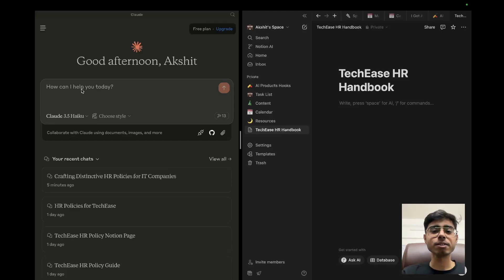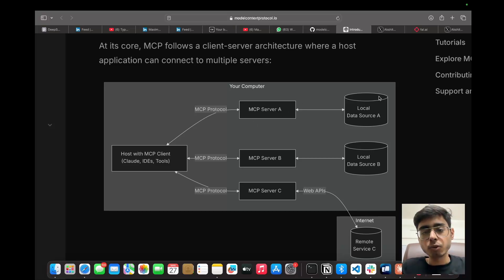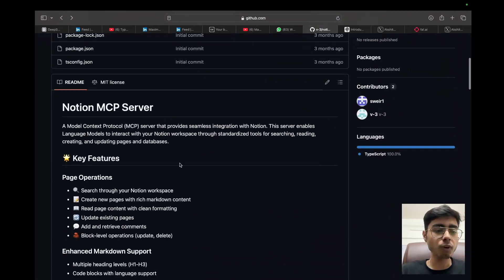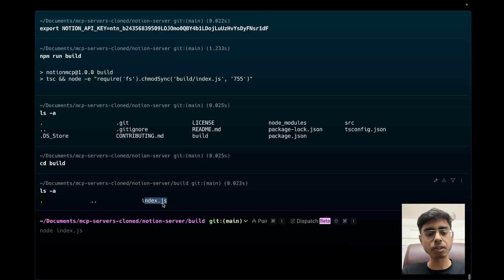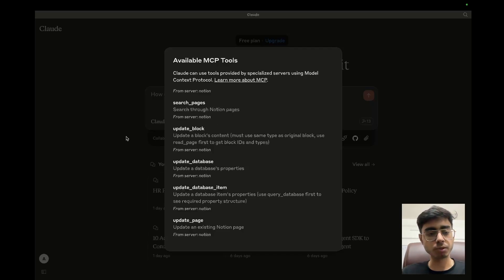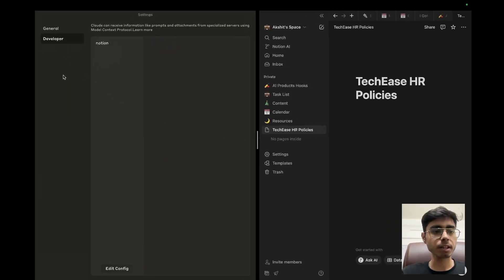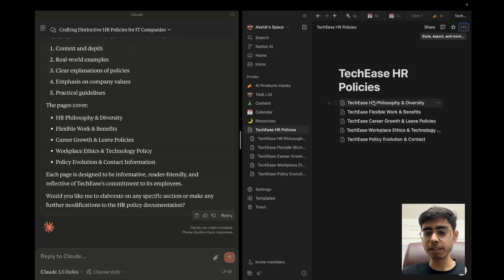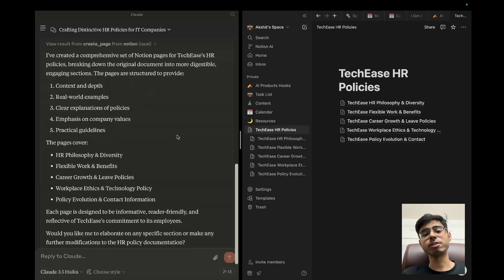Claude writes to my Notion via MCP | Model Context Protocol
In this video we are going to see how you can make Claude Desktop write or push content directly to your Notion. We will use Open Source MCP Notion Server for this.

🚀 About Maxim AI
Maxim AI is an end-to-end AI simulation and evaluation platform, helping teams ship their AI agents reliably and more than 5x faster.